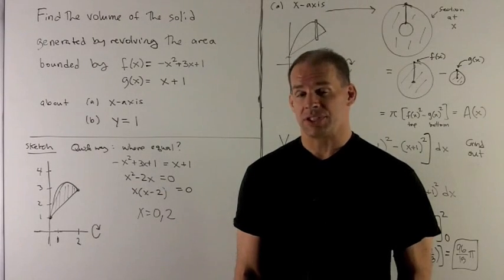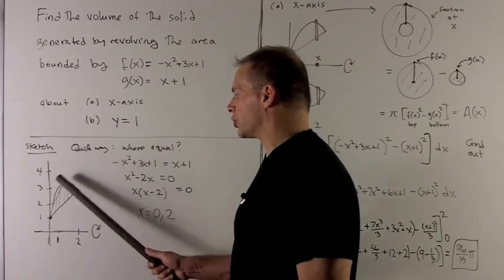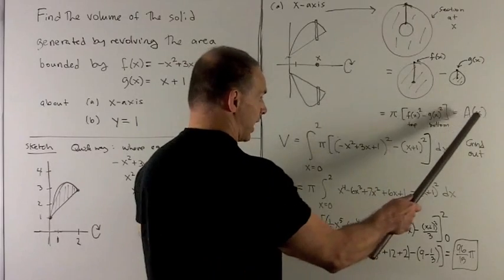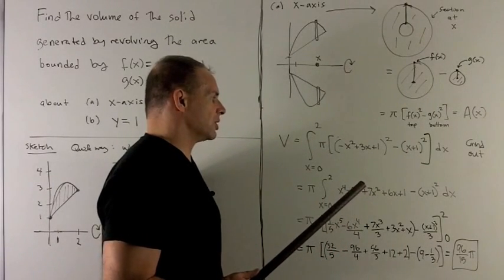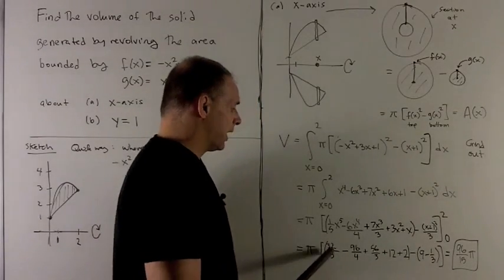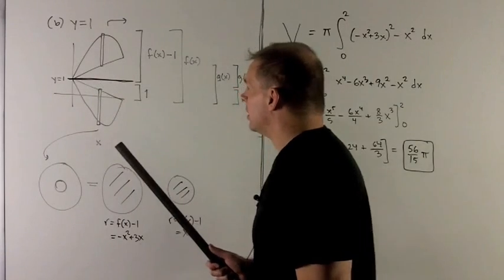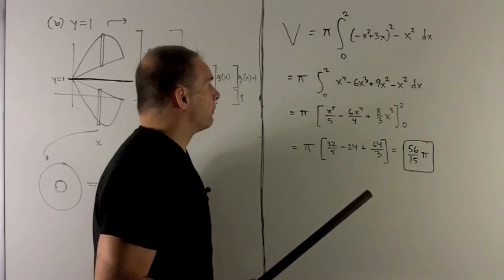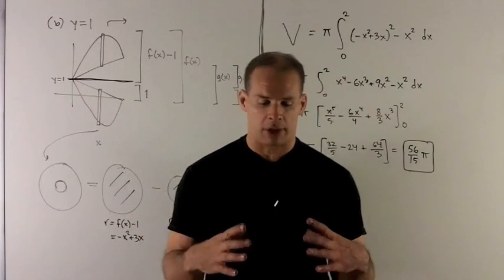The Disk/Washer Method for Volume 1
Worked problem in calculus.   Let A be the area bounded by the curves  f(x) = -x^2 + 3x + 1  and g(x) = x+1.   The disk method is used to calculate the volume of the solid of revolution formed by revolving A about the (a) x-axis and (b) the line y=1.